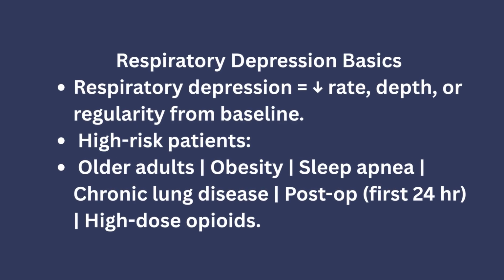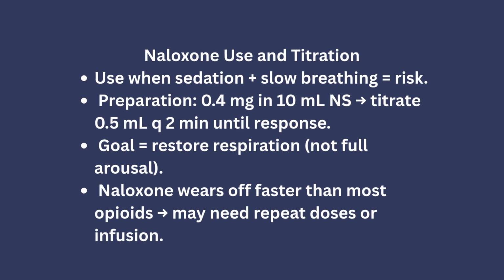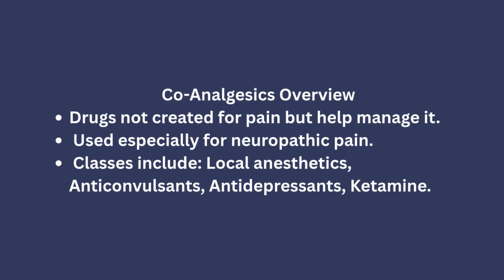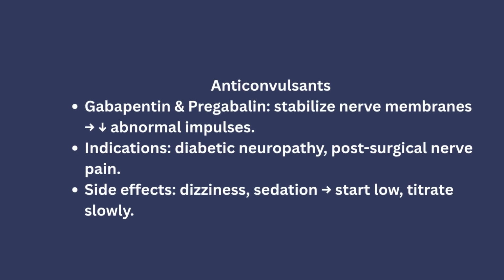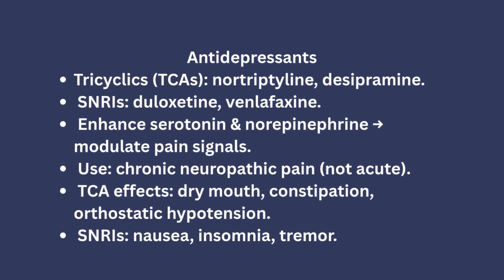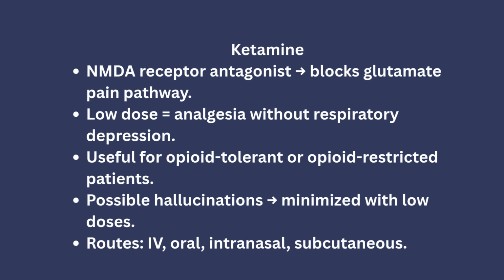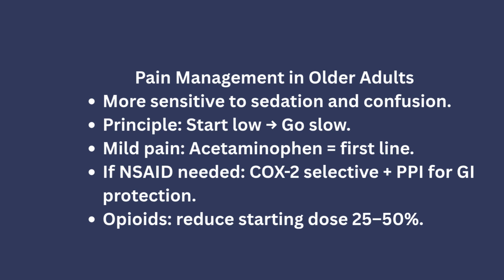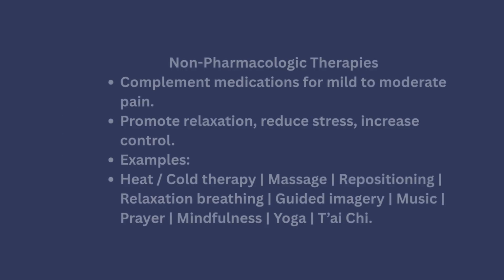Pain Management Interventions: Part 2 - Nursing Lecture - Chapter 9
📥 Download free lecture outline [link in comments]

In this lecture, we continue our deep dive into Pain Management — focusing on how nurses support comfort safely through co-analgesic medications, non-drug therapies, and evidence-based nursing care.

Topics include:

🔹 Respiratory Depression and Safety:
How to assess rate, depth, and pattern of respirations—not just a number. Recognizing airway obstruction, responding to snoring, and managing sedation before it becomes an emergency.

🔹 Naloxone Administration:
Step-by-step guidance for safe reversal—diluting, titrating slowly, and avoiding abrupt arousal that can cause severe pain or hypertension.

🔹 Co-Analgesic Medications:
Local anesthetics, anticonvulsants, antidepressants, and ketamine—how they work, when to use them, and what to watch for.

🔹 Local Anesthetics:
Lidocaine 5% patch, liposomal bupivacaine, and early toxicity signs like metallic taste or tinnitus.

🔹 Anticonvulsants:
Gabapentin and pregabalin for neuropathic pain—mechanism, dosing, and side effects.

🔹 Antidepressants:
TCAs (nortriptyline, desipramine) and SNRIs (duloxetine, venlafaxine)—how they enhance serotonin and norepinephrine to modulate pain perception.

🔹 Ketamine Therapy:
Low-dose analgesia through NMDA blockade, ideal for opioid-tolerant or opioid-restricted patients.

🔹 Pain Management in Older Adults:
“Start low, go slow.” Safe medication choices, COX-2 selective NSAIDs, and the importance of gastric protection and lower opioid doses.

🔹 Placebos and Ethics:
Why placebo use outside research is unethical, deceptive, and never appropriate for testing pain validity.

🔹 Non-Pharmacologic Pain Management:
Practical nursing interventions—heat and cold therapy, massage, repositioning, relaxation breathing, guided imagery, music, prayer, mindfulness, yoga, and T’ai Chi.

🔹 Complementary and Integrative Therapies:
Aromatherapy, herbal supplements, and Reiki—how to support safe, evidence-based use while screening for interactions.

🔹 Nursing Implications and Teamwork:
Assessment, documentation, medication safety, and collaborative planning for optimal pain control.

🔹 Patient & Family Education:
Teaching comfort-function goals, side-effect management, and safe home medication practices.

🔹 Expected Outcomes:
Patients report acceptable pain relief, participate in recovery, tolerate medications without significant side effects, and express satisfaction with their care.

This lecture strengthens your understanding of how nurses combine pharmacologic and non-pharmacologic strategies to provide safe, compassionate pain management across all care settings.